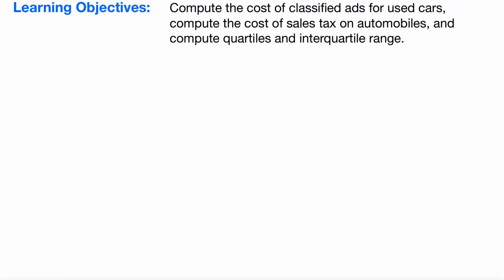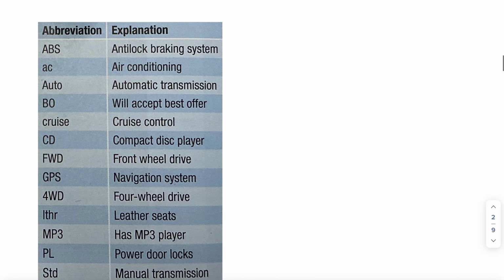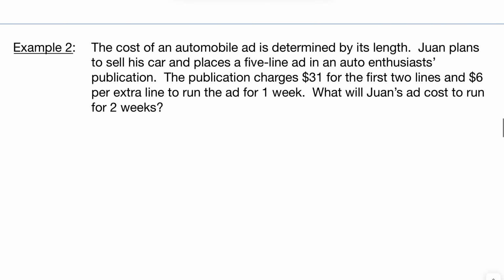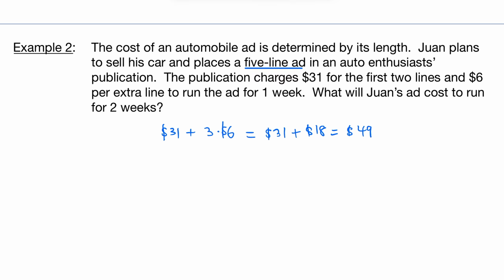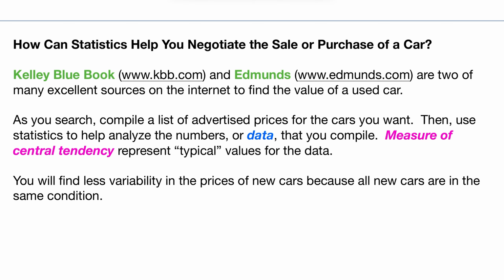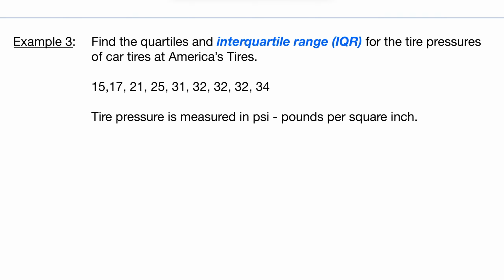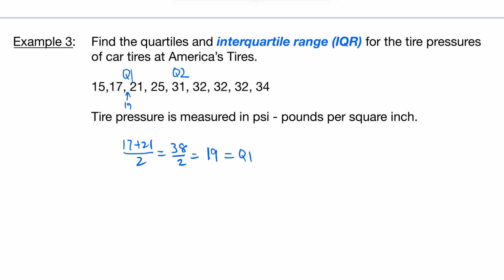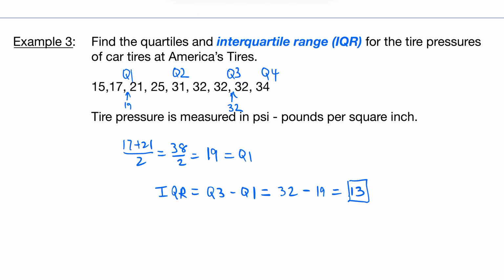Automobile Ads and Transactions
Learning Objectives: Compute the cost of classified ads for used cars,
      compute the cost of sales tax on automobiles, and
     compute quartiles and interquartile range.